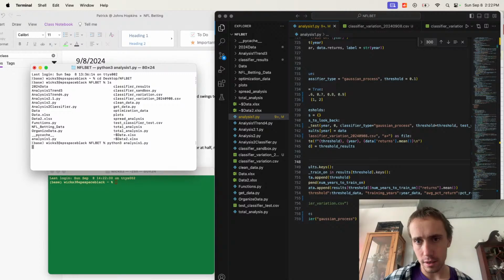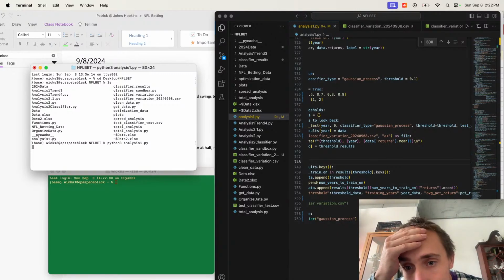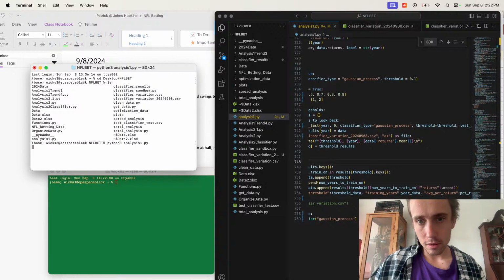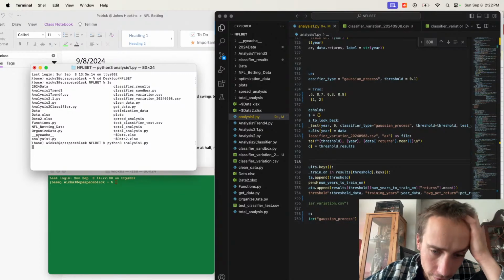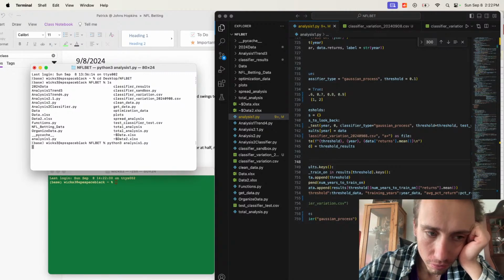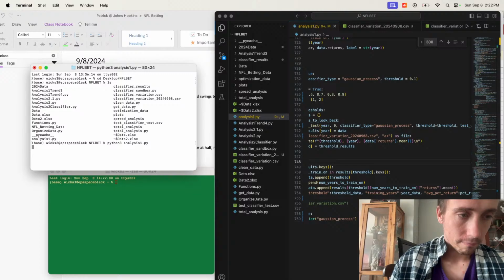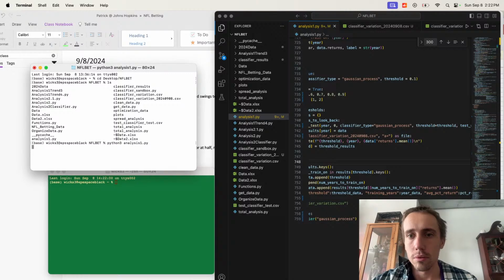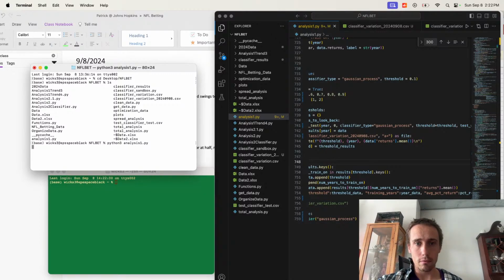NFL Picks w/ Gaussian Process Classifier Stream 2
Last stream ended bc my computer died, here's the new one.

Using the algorithms I've built for predicting NFL games based on the spread swing.

Only for those interested in how analytics can be used to determine sports outcomes

The last few days I've been trying to find trends in totals data. I haven't had much success, so today I'm switching gears to build a regression model to predict swings in betting lines from the open to the close of the bet.

LINKS:
I used a Gaussian Classifier to find wins/losses with this data. The technique I found generates positive returns for each year 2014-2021 when using at least 7 seasons of training data:    • Predicting NFL Outcomes from Changes ...

I've scraped moneyline, spread and total data going back to 2007. Watch here:    • How I Got $264 of NFL Betting Data fo...

(Please star the repository if you find it useful!)